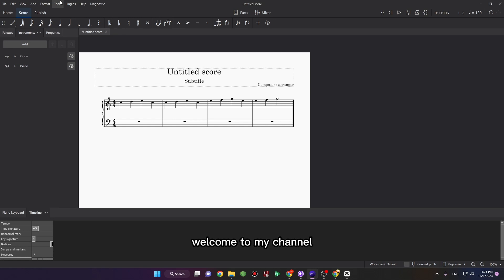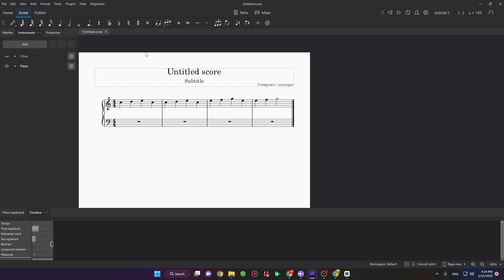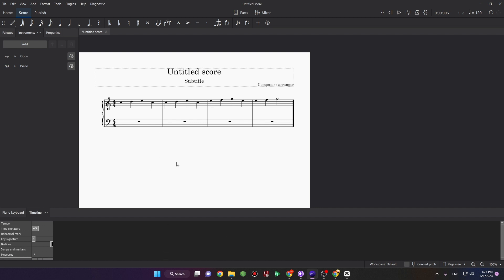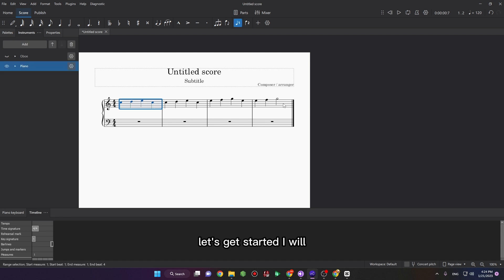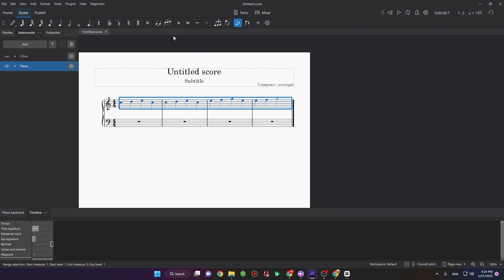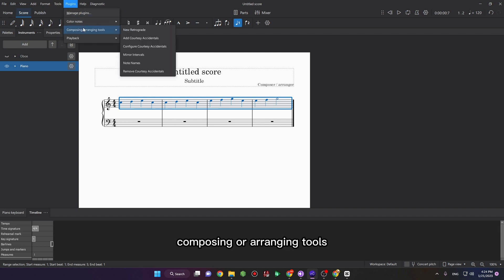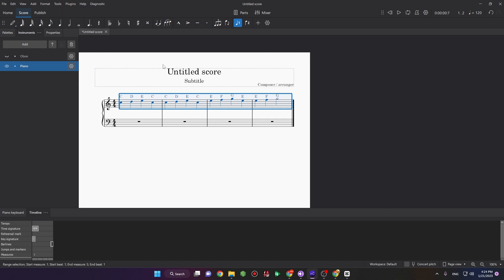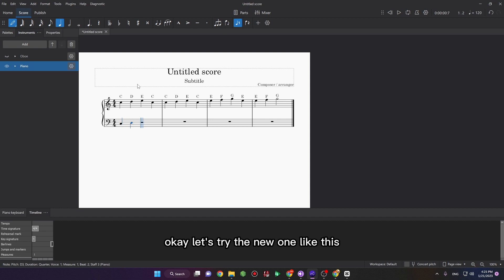Musescore 4: Naming Notes Instantly